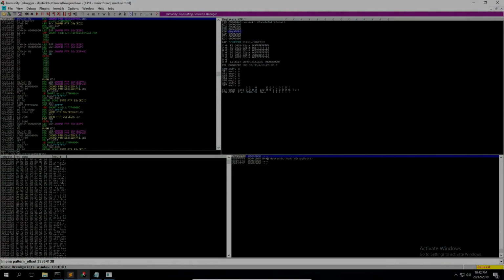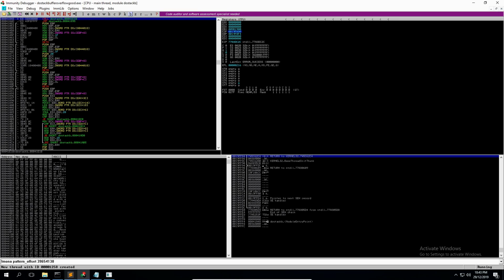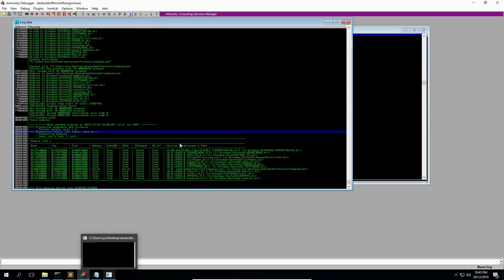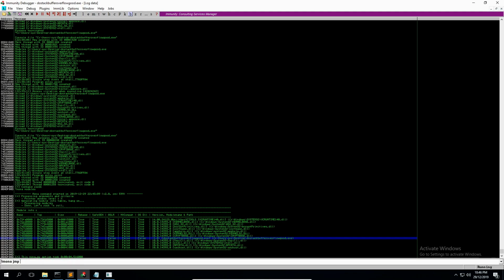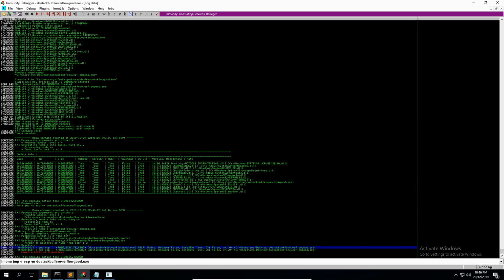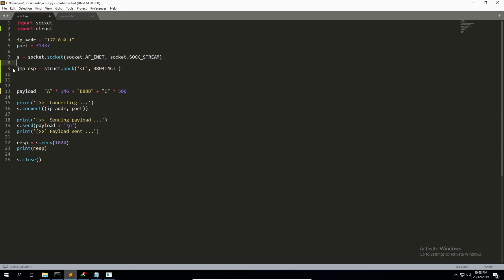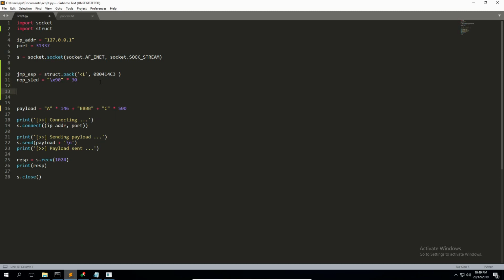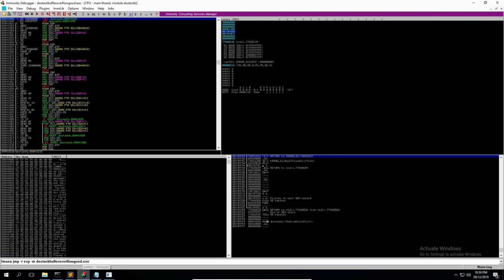[ 5 ] - Buffer Overflow - Locating JMP ESP Instruction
In this video we will take a look at finding a suitable instruction address, such as JMP ESP, that we can place inside of EIP. I also get a bit ahead of myself and starting popping calculators.

💾  Windows 10/7/8, Kali, Immunity Debugger & Mona module, Virtual Box or Similar
💾  Dostackbufferoverflowgood.exe and Python

[   Useful & Relevant Resources   ]

[   Intro Music Credit - Free Non-commercial Use ]

🎵  Artist: Sequel Police
🎵  Track: Our Rain